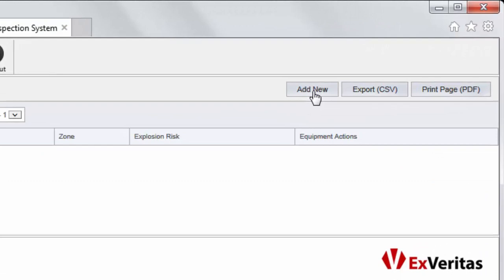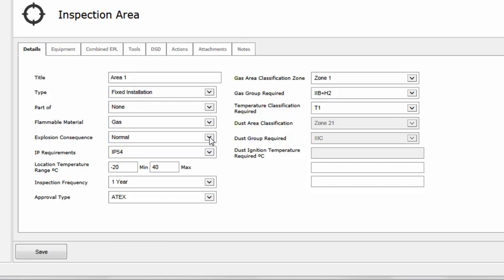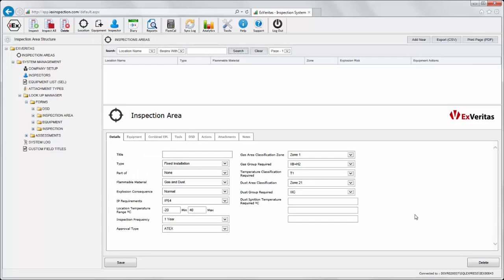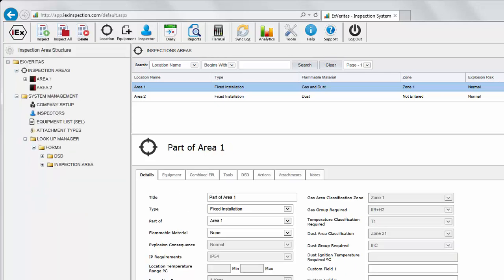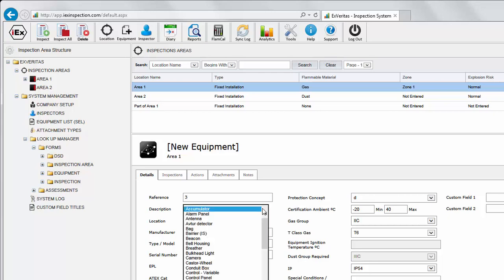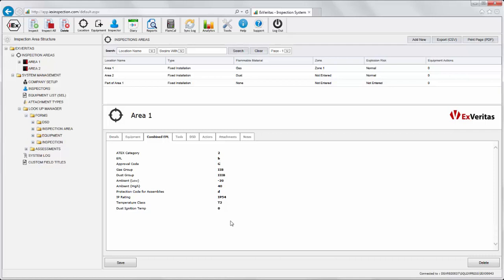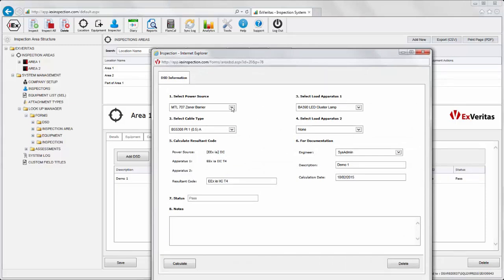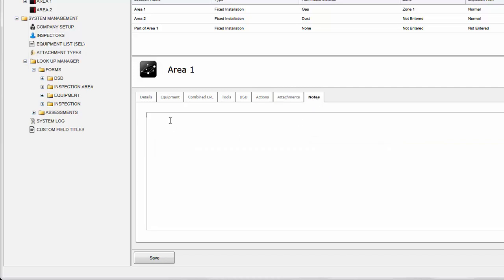iEx Part 2: Defining Locations in iEx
iEx is a database for Ex, IECEx and NEC Hazardous Area Inspections.